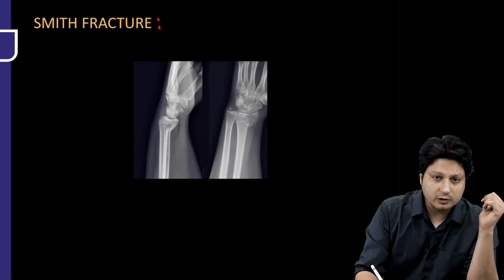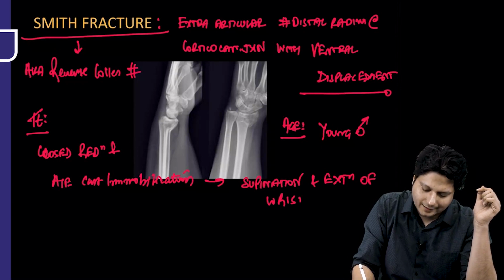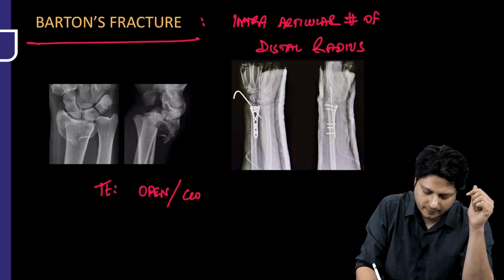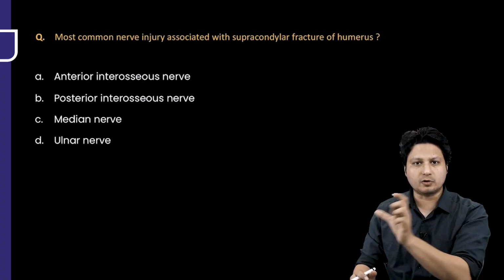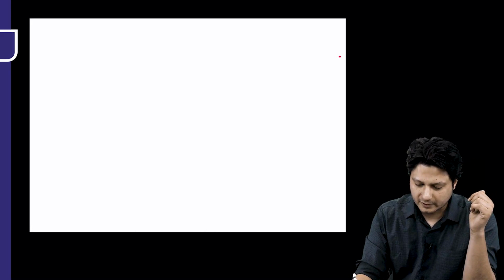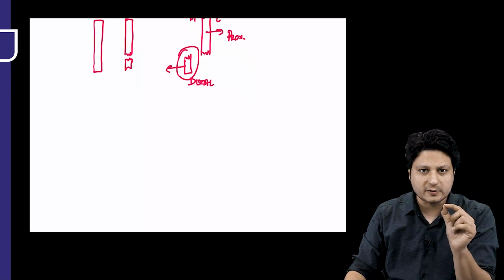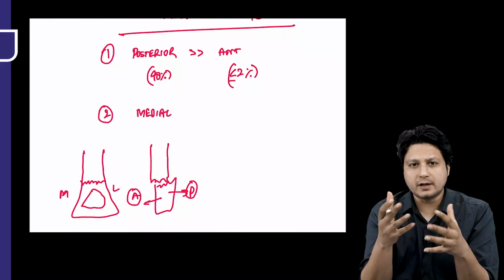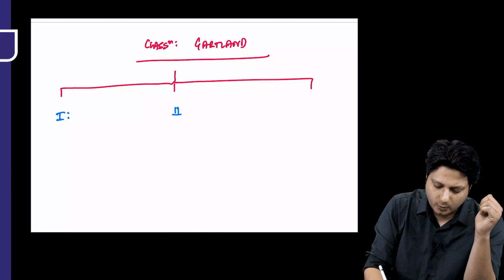Radial Head Fracture Part 4 by Dr. Yusuf Ali Tyagi